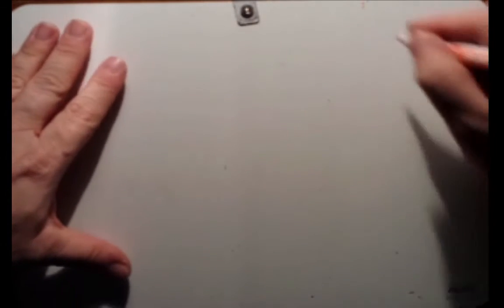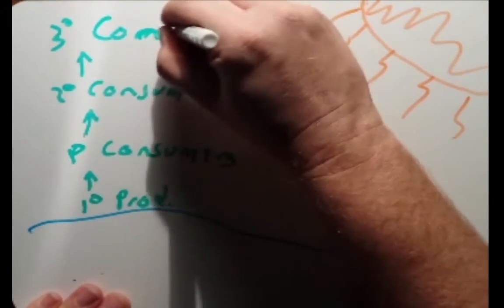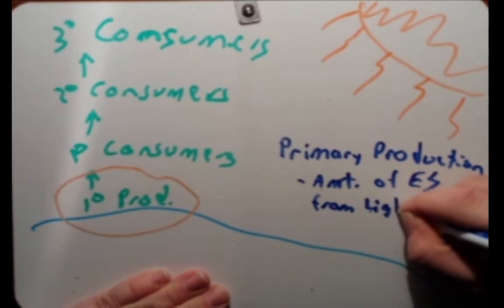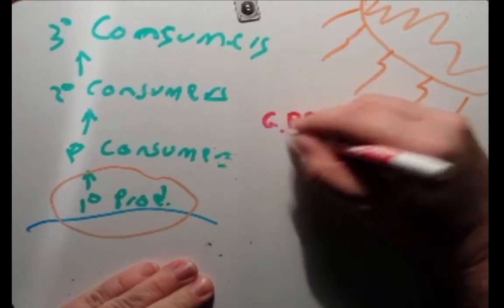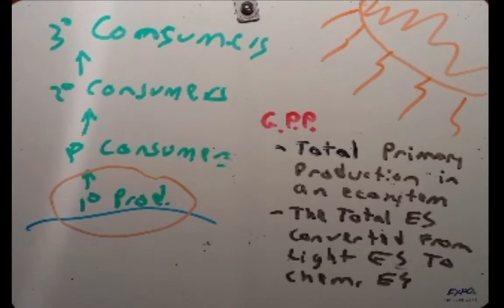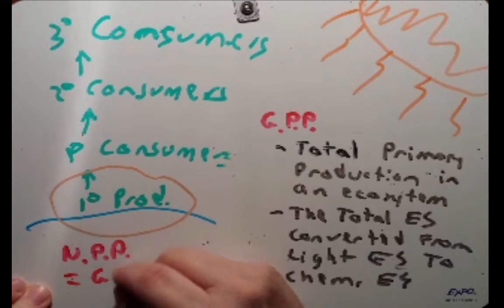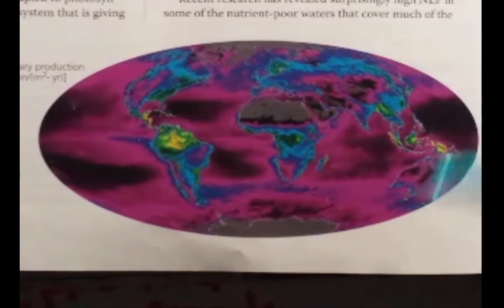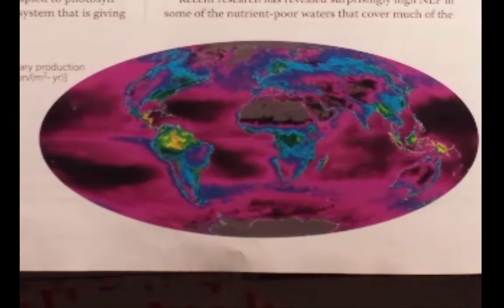Day 40 Ecosystems Obj 2 BIO 110